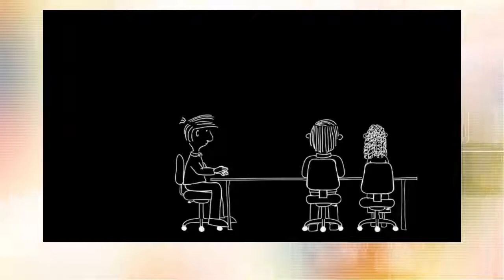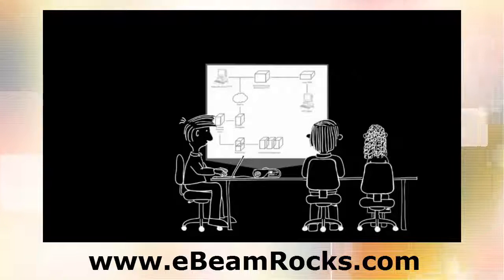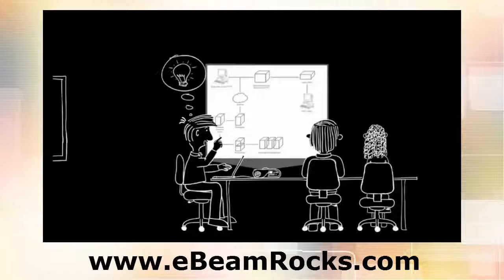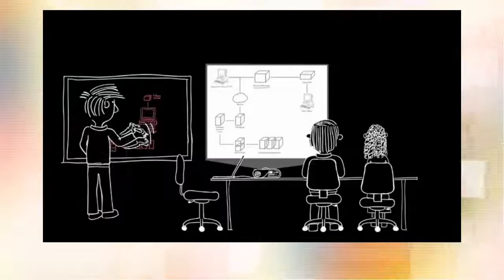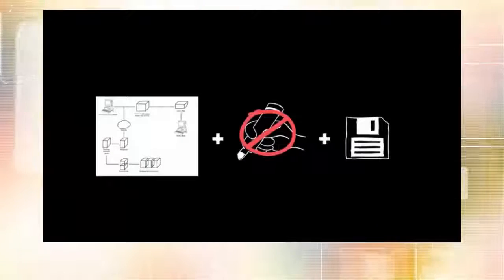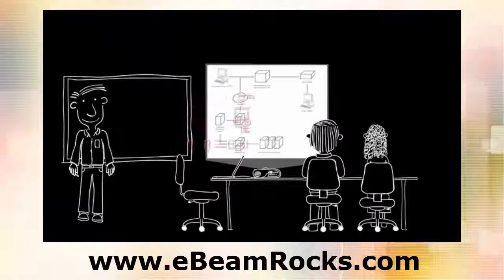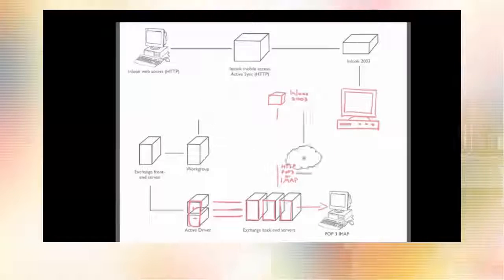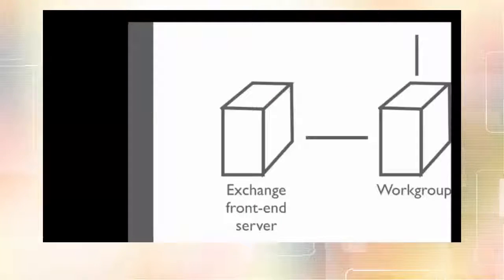eBeam Edge Plus Wireless in Ohio